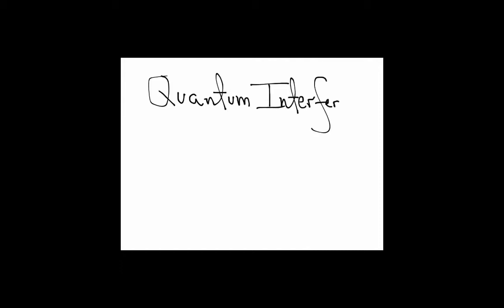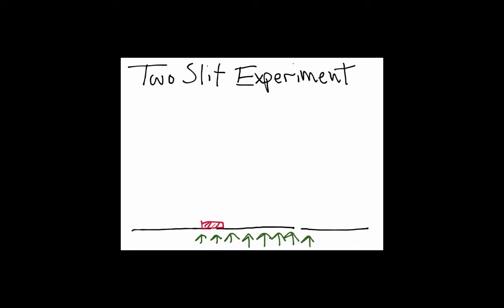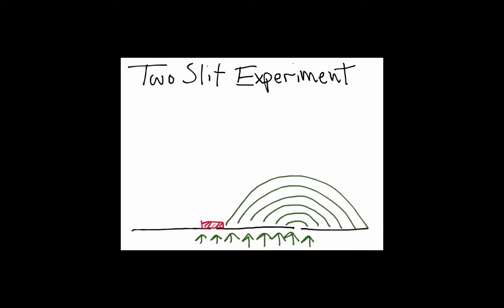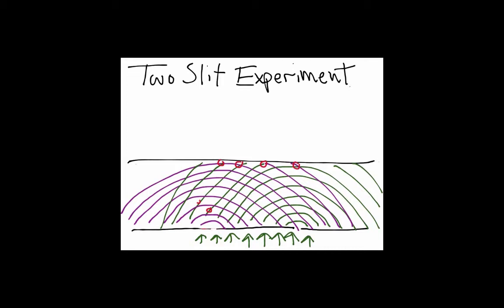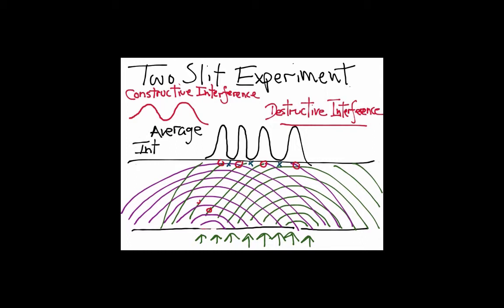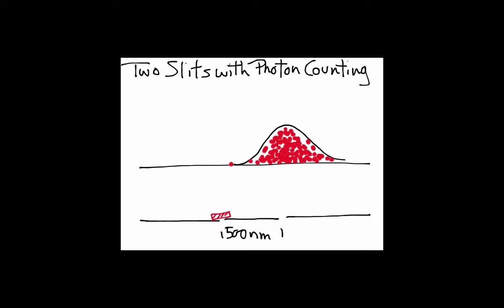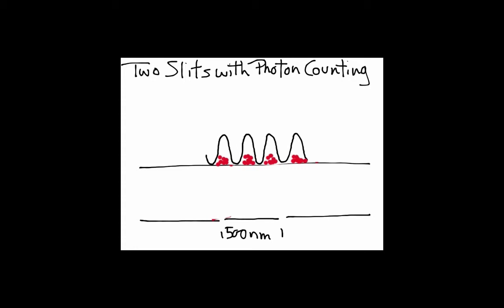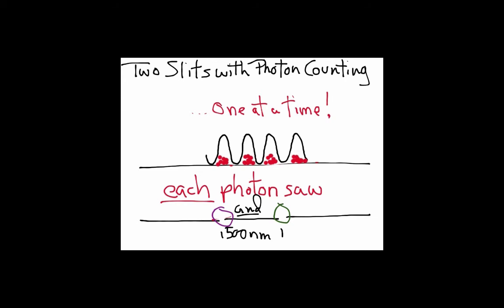09344_U1_L4_P2